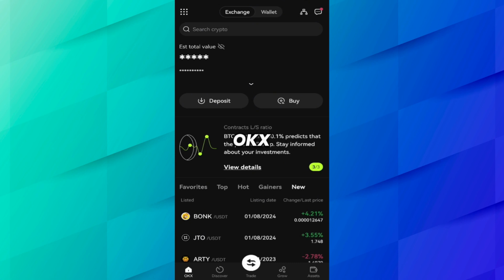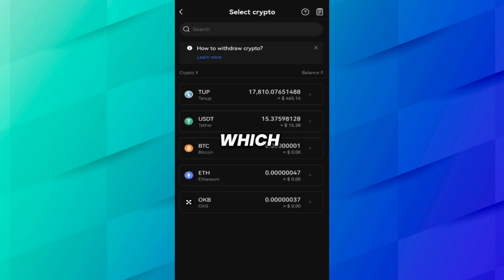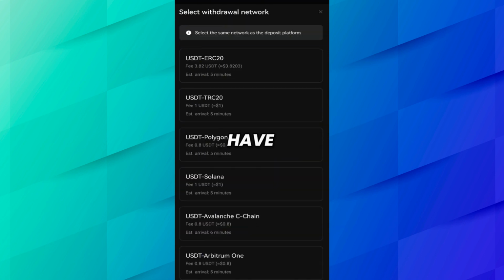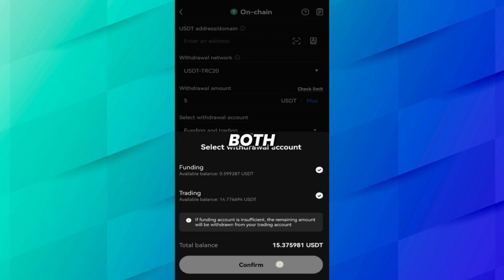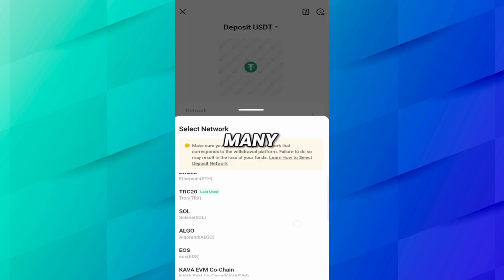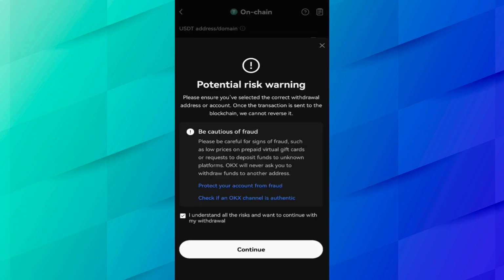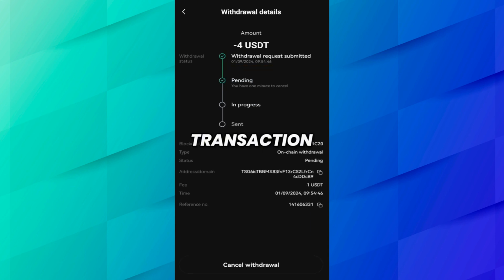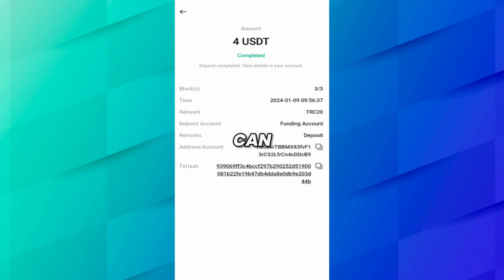Transfer USDT From OKX To Kucoin Exchange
Learn to seamlessly transfer USDT from OKX to KuCoin Exchange in this simple tutorial 🔄. Follow our step-by-step guide to safely move your funds. Great for crypto enthusiasts looking to manage assets across exchanges!